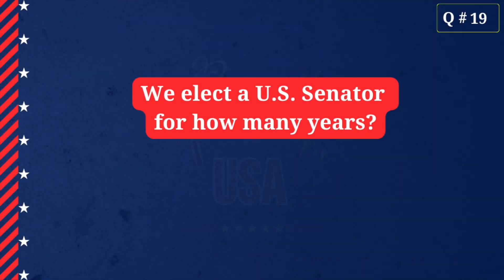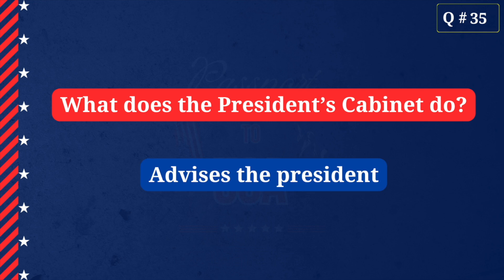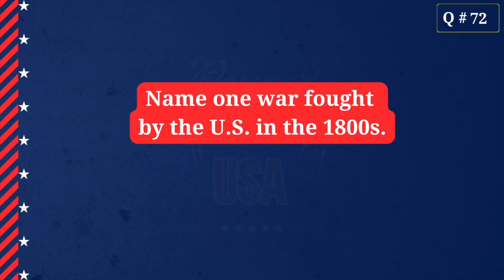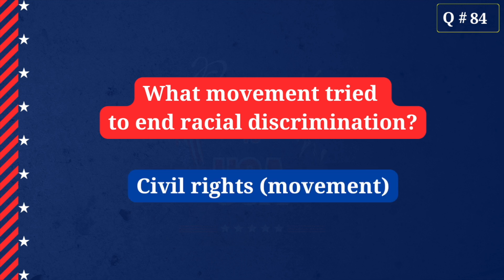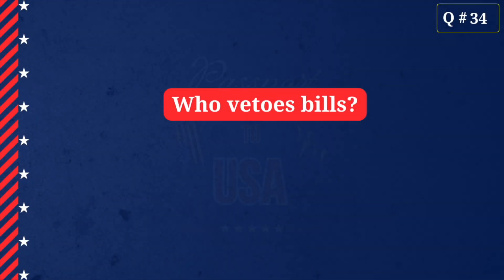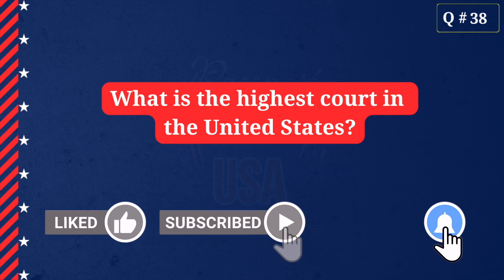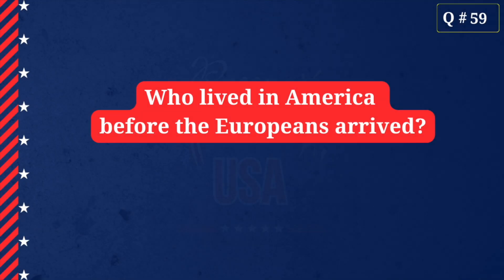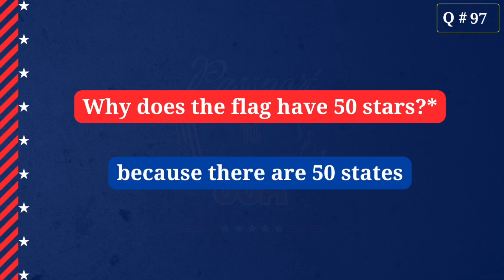US Citizenship Test 2023 | 100 Civic Question for Citizenship 2023 | USCIS | Passport to USA | N-400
100 Civic Question for Citizenship 2023 | Citizenship Test 2023 | Random Order Civics Test 2023

100 Civics Questions 2023 for the U.S. Citizenship test (1 Answer, by group, Citizenship Interview)

100 Civics Questions and Answers by 9 Groups | 2023 US Citizenship interview (2008 Version)

New 2023 100 Civics Questions and Answers by 10 Groups for US Citizenship interview 2023

[Full Answers] 2023 Version USCIS Official 100 Civics Questions & Answers Citizenship Interview 2023

🇺🇸 Are you ready to put your U.S. citizenship knowledge to the test? Join us for an exciting and challenging journey through 100 random civics questions that can appear on the U.S. citizenship test. Whether you're an aspiring citizen or just a curious learner, this video is packed with informative content and engaging questions to keep you entertained and informed.

In this video, we've compiled a diverse set of questions covering various aspects of American history, government, and civics. From the founding fathers to the Bill of Rights, from historical events to the structure of government, we've got it all. It's a fantastic opportunity to learn or review essential facts about the United States while having fun.

Expect a mix of multiple-choice questions, true/false queries, and open-ended challenges to truly put your knowledge to the test. Play along with us and see how many questions you can answer correctly. Share your score in the comments, and challenge your friends and family to take the test too!

We believe that understanding the principles and history of the United States is crucial for anyone who calls this nation home. So, whether you're preparing for the U.S. citizenship test, brushing up on your civics knowledge, or just want to test your wits, this video is for you.

Knowledge is power, and it's always a great time to learn more about the country you live in. 📚🇺🇸